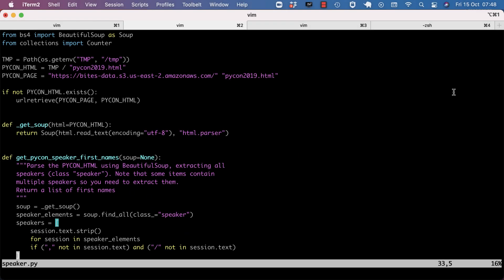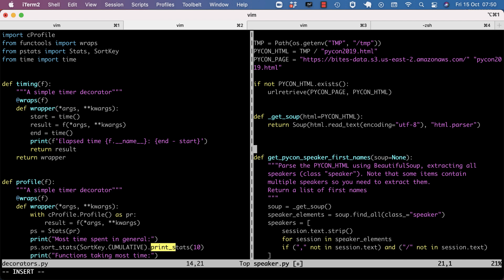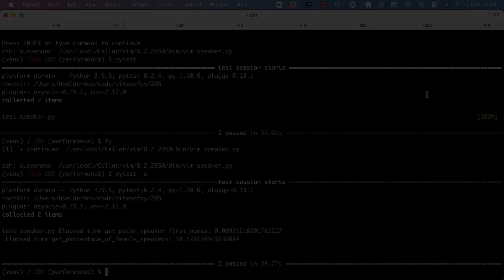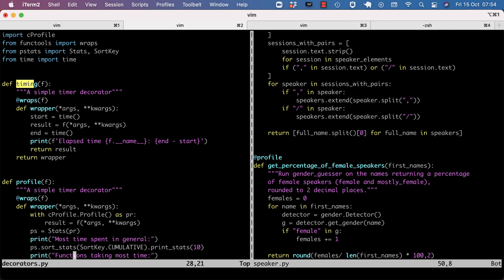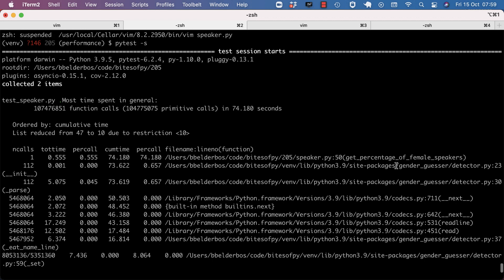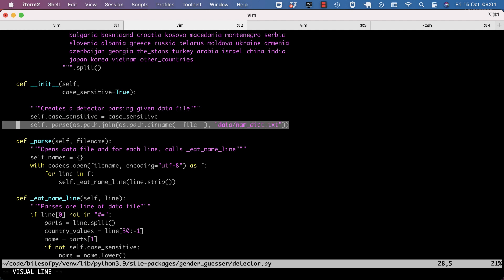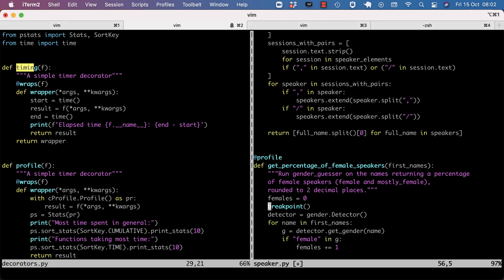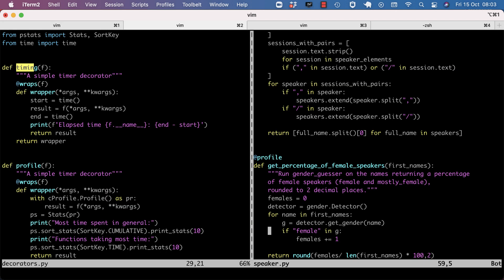How to profile slow code in Python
In this video we look at an interesting use case we stumbled upon the other day, a Bite submission that timed out.

We first look at which of the functions is slow using a timer decorator.

When we pinpointed the slow function we look at where exactly in this function the most time is spent / calls are made.

It becomes soon apparent that it's an expensive operation in a for loop.

Hopefully this video helps you whenever you are hit with slow code.

To work with us 1:1 to develop that complex project you've always wanted to build, check out our coaching program

If you'd prefer to listen to us on the go, we discuss the mindset crucial for a successful developer on our podcast

to find out how we can help you on your Python journey.